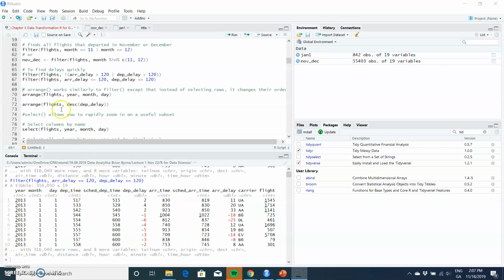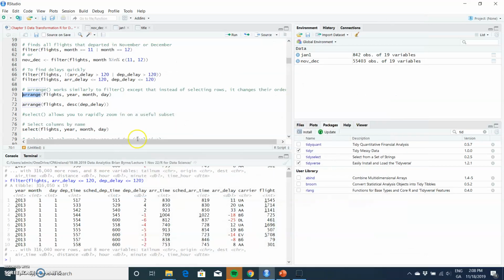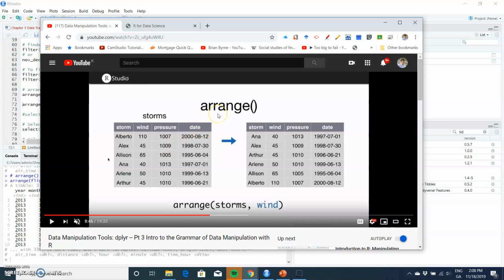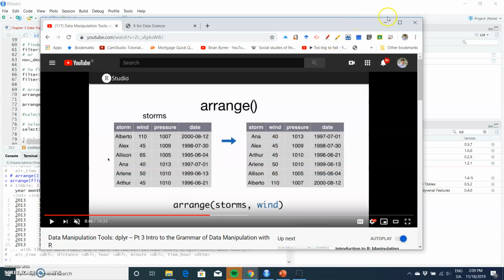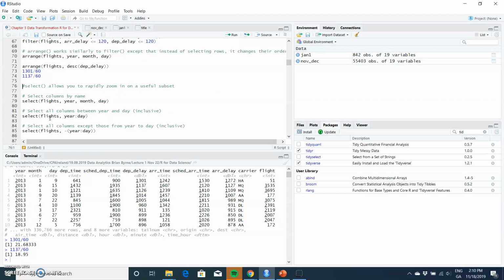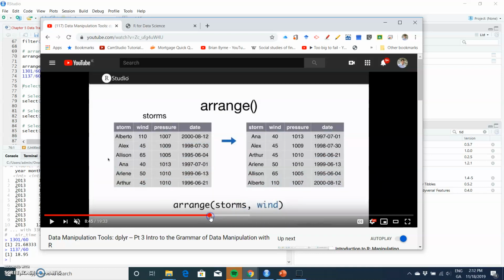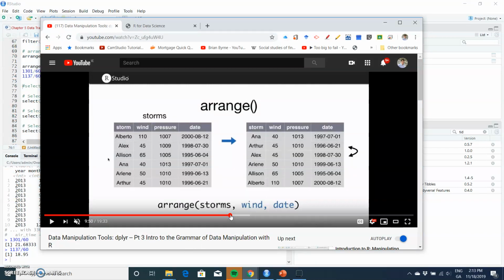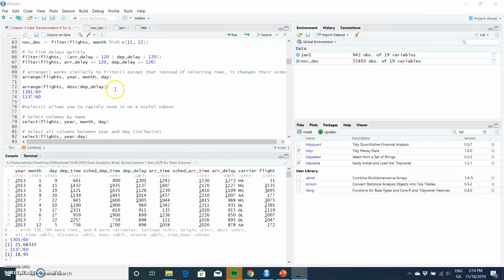dplyr arrange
In this video I explain the dplyr arrange() function